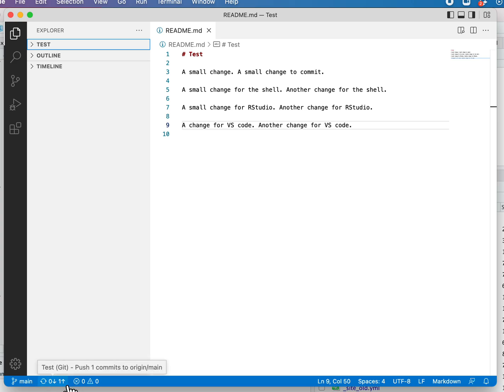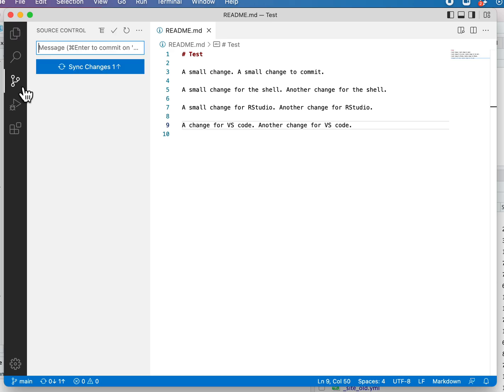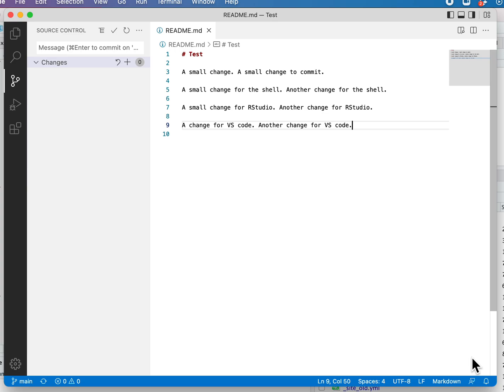Skill 4: Push commits to GitHub: Visual Studio Code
Skill 4: Push commits to GitHub with Visual Studio Code
Week 1. Introduction to Git and GitHub.